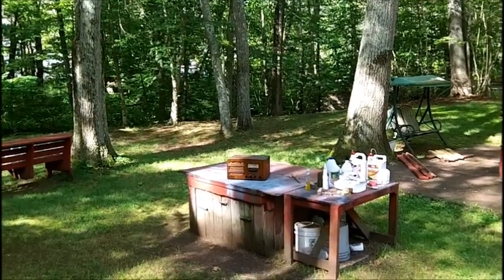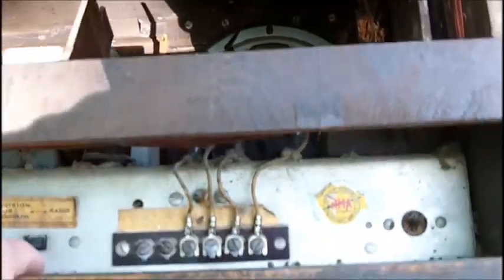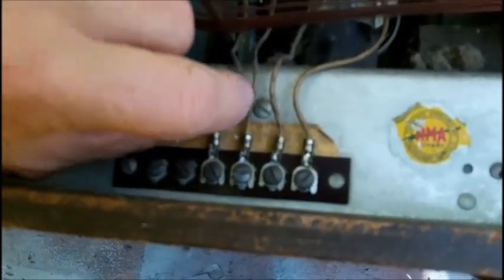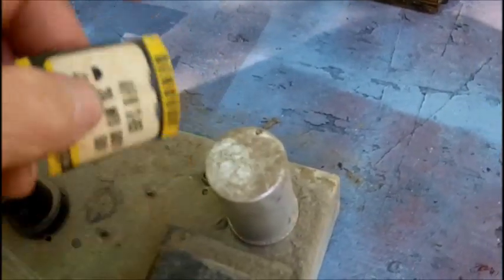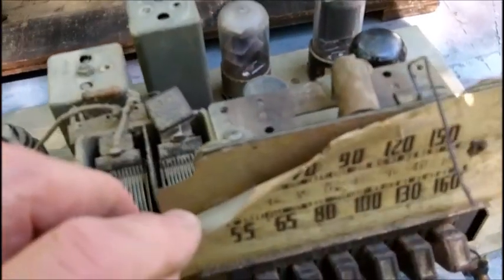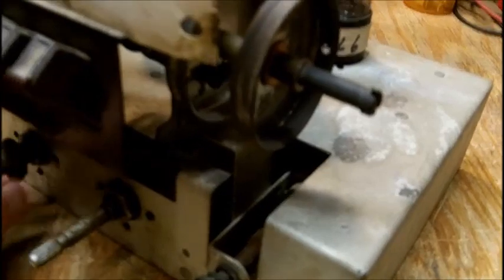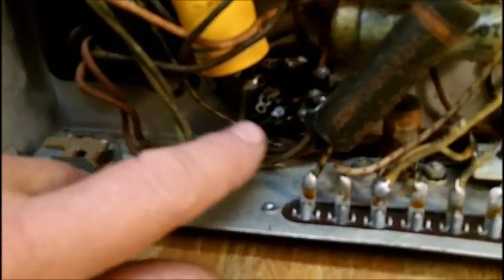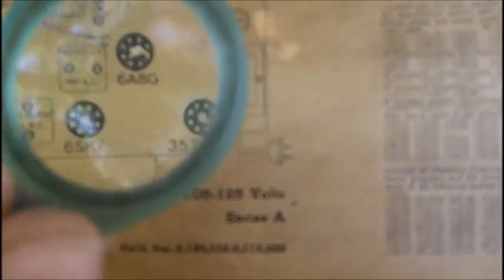WARDS AIRLINE 93BR-720A PART 1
WARDS AIRLINE radio restoration.